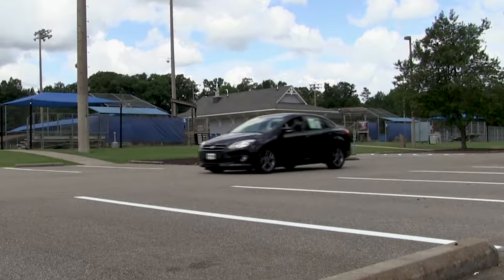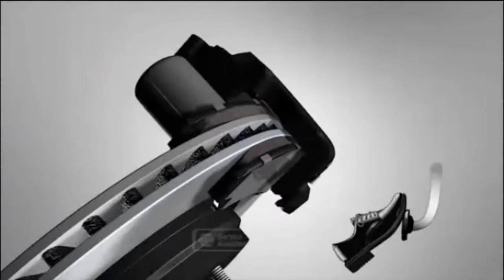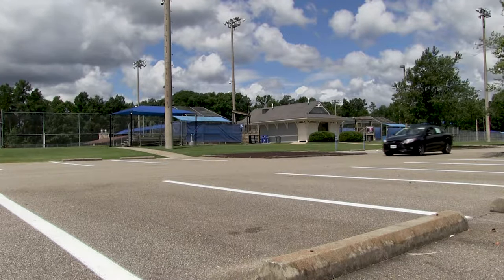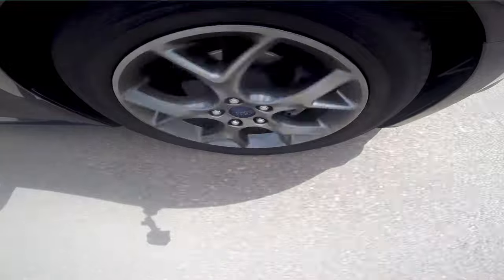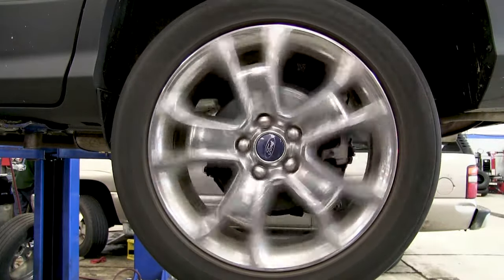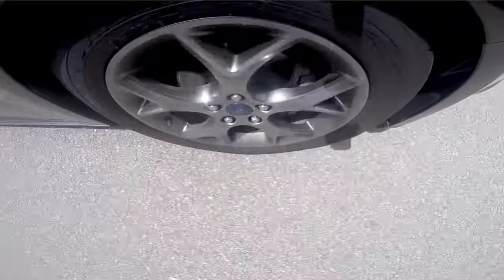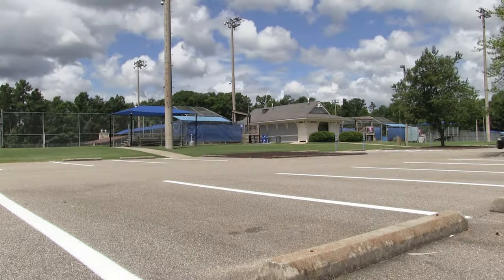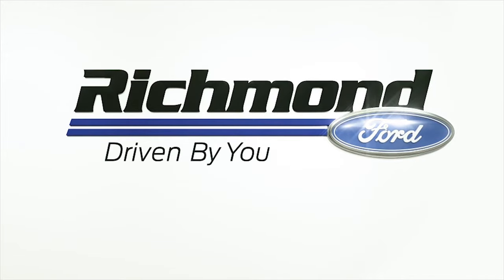Brake Pads vs Brake Rotors: Your Braking System Explained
Brake pads and brake rotors. You’ve heard of these, but what do they actually do and how do they work? Well, Richmond Ford Lincoln would like to help you better understand your braking system and the symptoms to look out for to know when it’s time to have those brakes looked at.

4600 W Broad St, Richmond, VA 23230